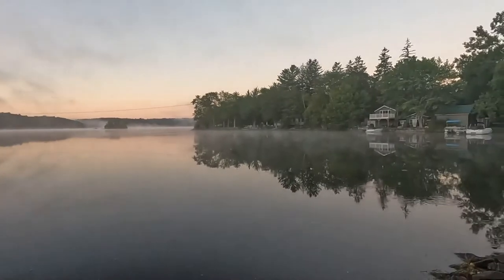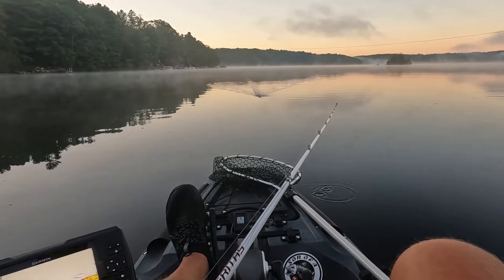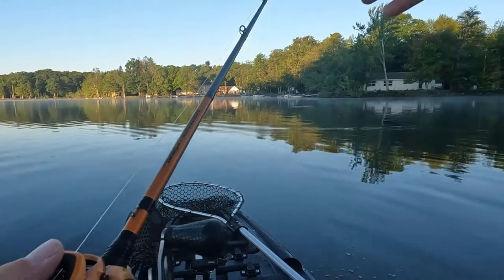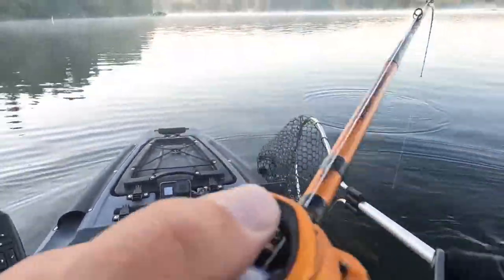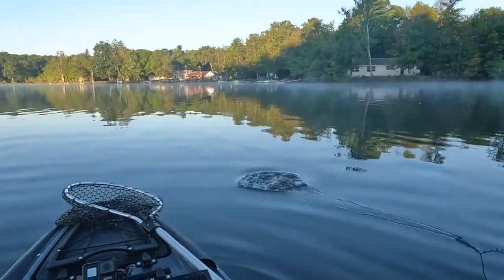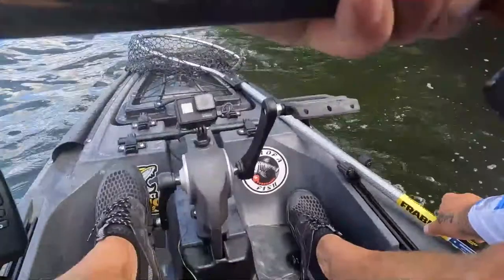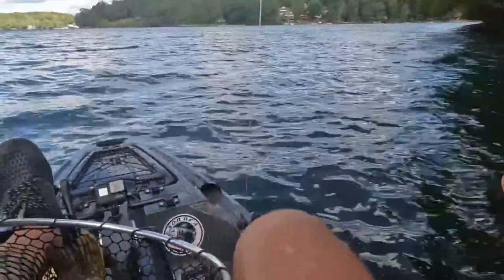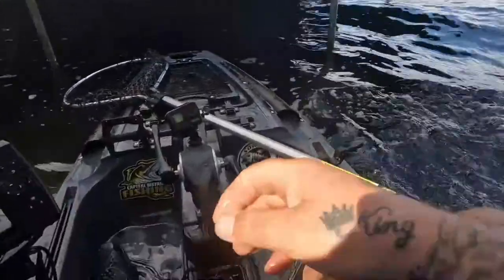Big pike while kayaking in lake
Hi everyone and thanks for stopping by my channel.
 I am just a smalltown guy who loves to fish.I am not a pro and I am not sponsored.
My channel is all about keeping it reel and lovin the tight lines, Alot of my videos will either be mainly bank fishing or kayak fishing.My favorite fish are walleye and bass. I mainly fish my local small lakes and bigger rivers in hopes of one day landing that huge PB just as almost every fisherman I know does.
 I try to keep my vidoes around 20 minutes with clean content so smaller anglers can watch . I sometimes upload videos that contain catfish,drum,perch,pike,and pickerel as some of the bodies of water I fish have these species.
 In some videos you might see my wife and maybe a friend or 2 but mainly its just me.
 I work a fulltime job and have a wife and 3 kids so I try my best to get you guys new content as soon as I can. Anyone who uses a gopro and makes these videos knows it takes alot of time and effort to edit and post videos so please share,like,and subscribe to show your love and keep me motivated to release more and more content for your entertainment !
 Thanks and TIGHT LINES YOU SON OF A FISH!!!